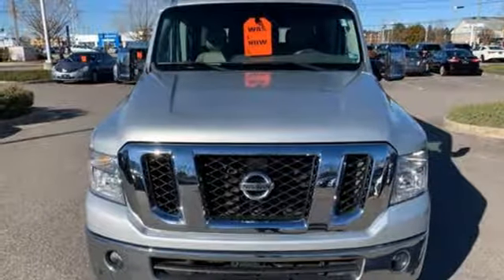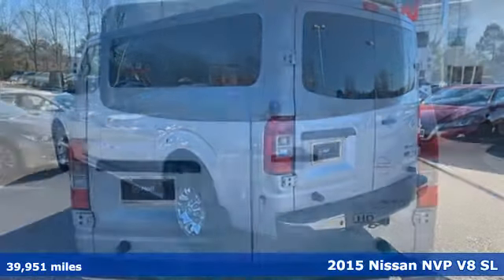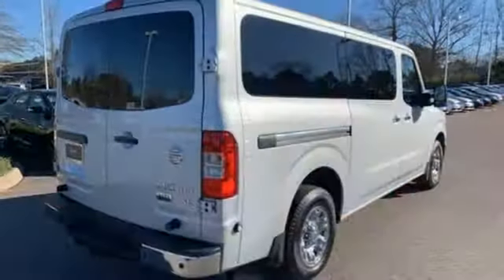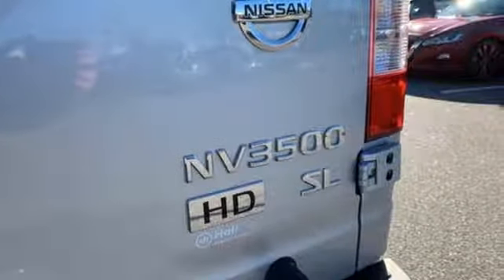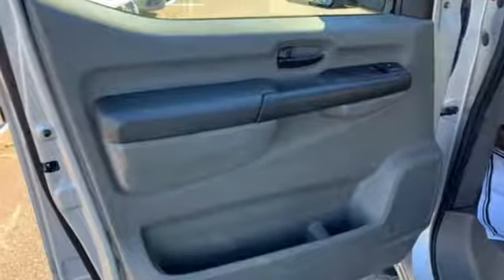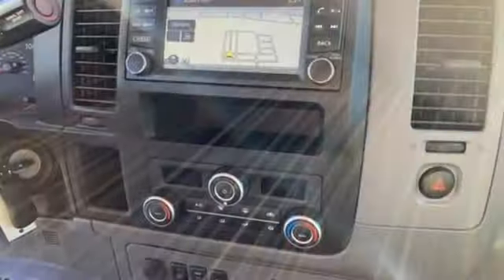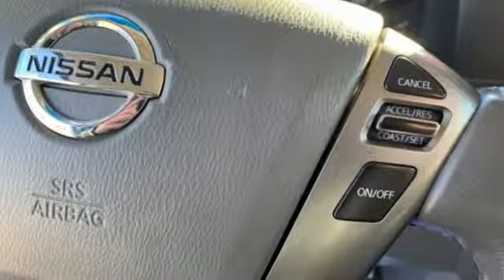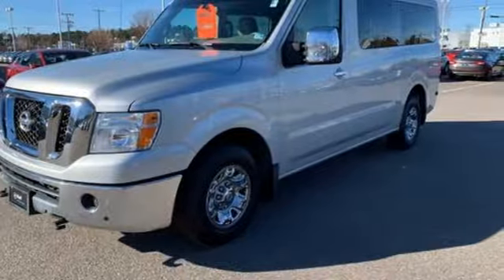Used 2015 Nissan NV Passenger Chesapeake VA Norfolk, VA 918078B - SOLD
Year: 2015
Make: Nissan
Model: NV Passenger
Trim: SL
Engine: 5.6L V8 DOHC
Transmission: 5-Speed Automatic with Tow Mode
Color: Silver
Interior: beige
Mileage: 39951
Stock #: 918078B
VIN: 5BZAF0AA4FN852079
JUST ARRIVED. PENDING INSPECTION. COME SEE (AND BUY) THE ONLY NISSAN NVP SL 3500 IN HAMPTON ROADS!!! THIS VEHICLE IS LOADED AND READY FOR YOUR NEXT PEOPLE HAULING ADVENTURE!brbrClean CARFAX. Brilliant Silver Metallic 2015 Nissan NV Passenger SL RWD 5-Speed Automatic with Tow Mode 5.6L V8 DOHCbrbrRecent Arrival! Odometer is 5434 miles below market average!brbrbrReviews:brbr * Simple model and option structure; multiple seating arrangements; easy-to-use cabin controls. Source: Edmundsbrbrbr*Every Internet Price includes current applicable dealer discounts. Your additional costs are sales tax, tag and title fees for the state in which the vehicle will be registered, any dealer-installed options (if applicable) and a $699 dealer processing fee (Virginia, North Carolina). Prices are subject to change, and prior sales are excluded. While every reasonable effort is made to ensure the accuracy of this information, we are not responsible for any errors or omissions contained on these pages. Please verify any information in question with the dealer.

Address:
3417 Western Branch Blvd